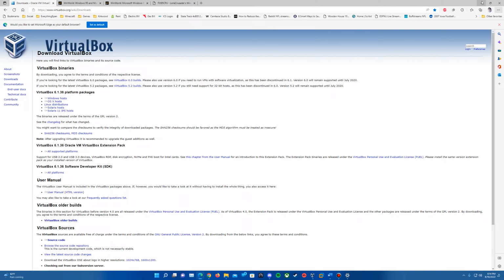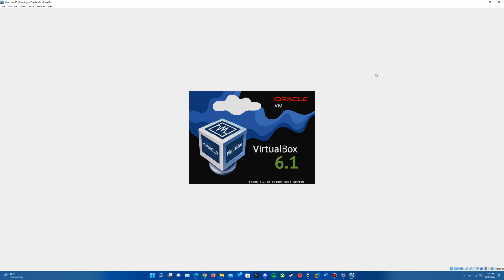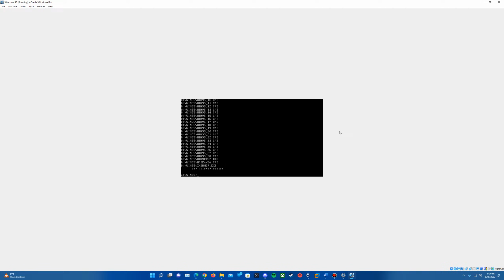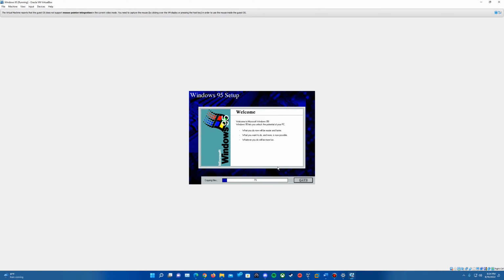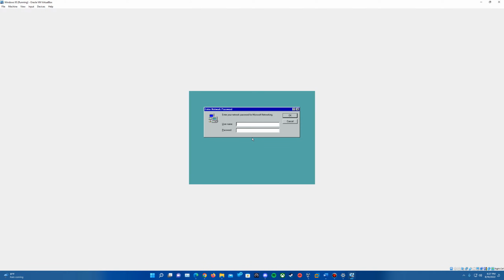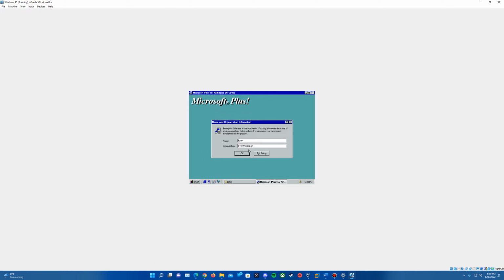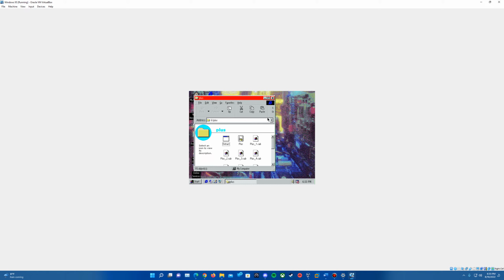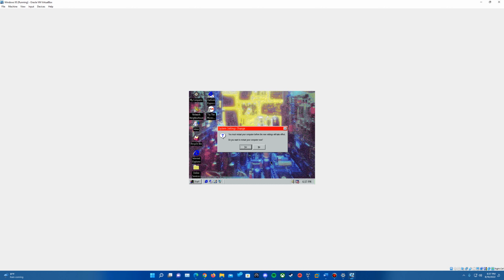Windows 95 - Installation in Virtualbox (2022)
Here is my most up to date video tutorial on how to install Windows 95 in Virtualbox!